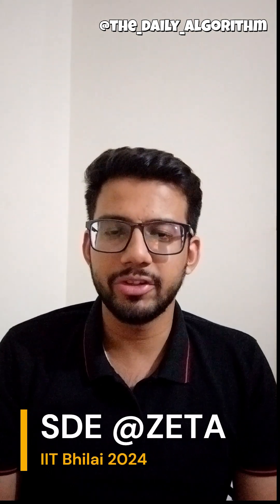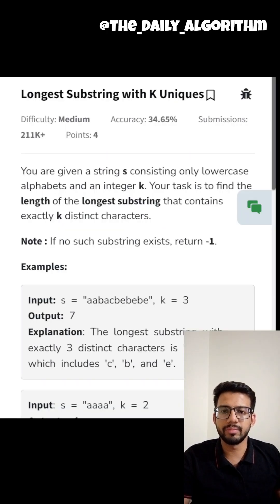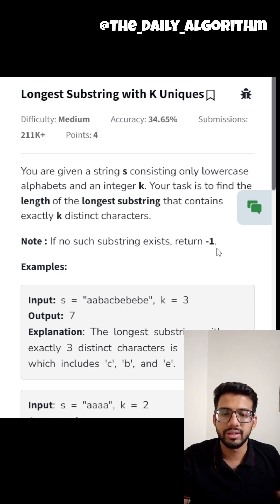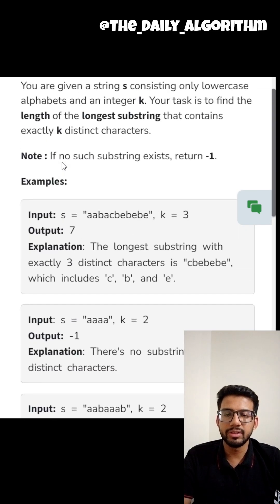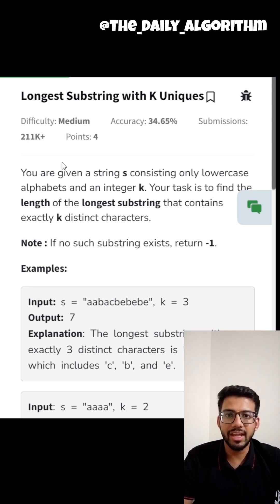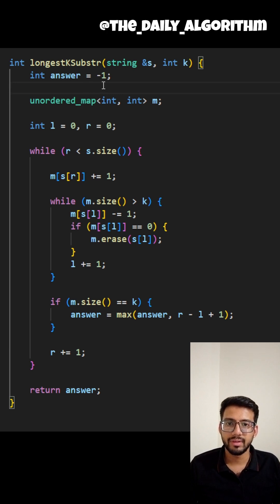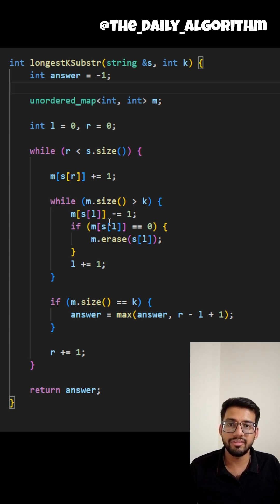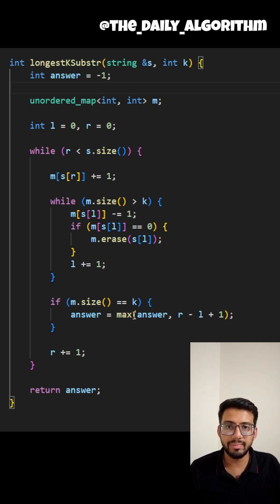LeetCode POTD Day 8 | Sliding Window 🔥 | Solved by Guardian & 5⭐ CodeChef Coder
🧠 LeetCode POTD – Day 8 (Medium)
Topic: Sliding Window

Watch how a 🛡️ LeetCode Guardian, ⭐⭐⭐⭐⭐ 5⭐ Coder on CodeChef, and Rated Expert solves today’s DSA challenge with clean logic and optimal code.

✨ Whether you're preparing for coding interviews or brushing up your skills, this solution is designed to help you level up your DSA game.

📅 Stay consistent and let’s grow together, one problem at a time!

Topic: Sliding Window